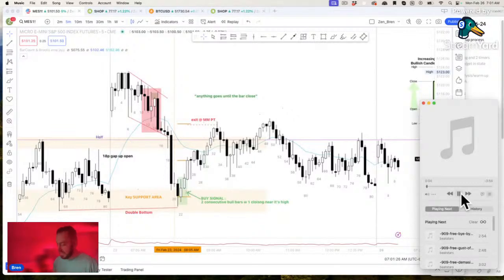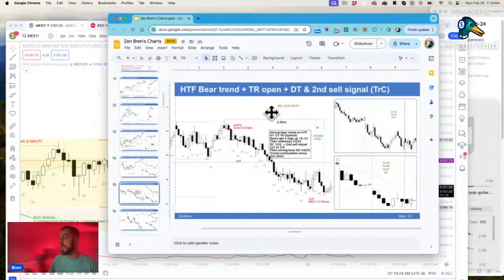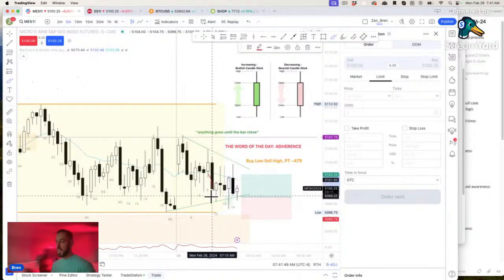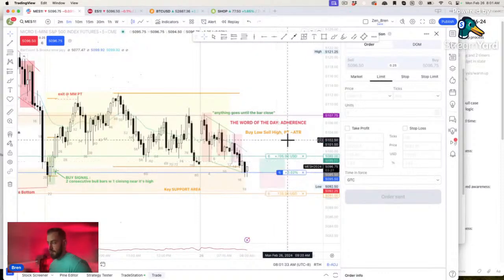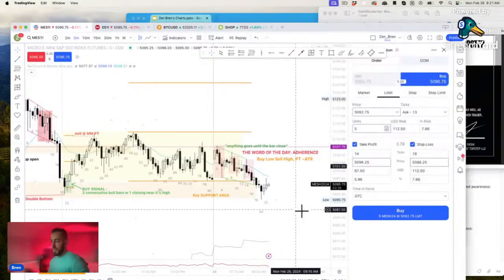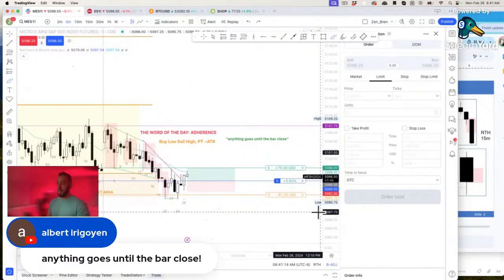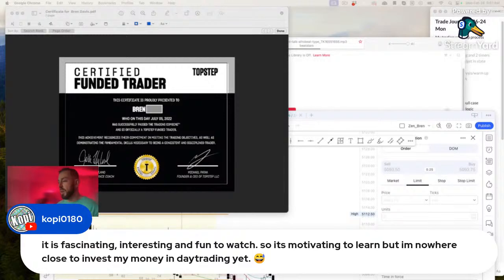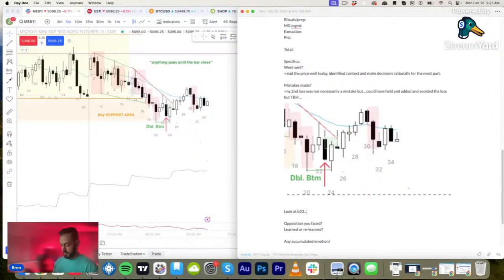-$41 Adherence Always - Day Trading Live!